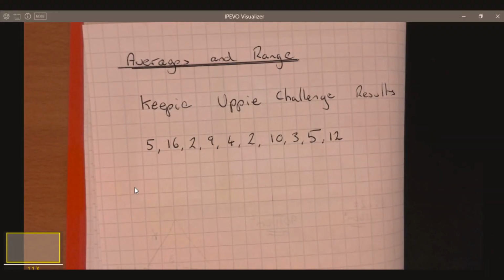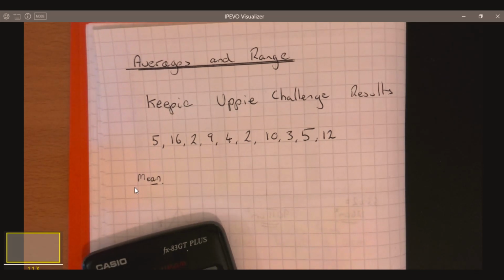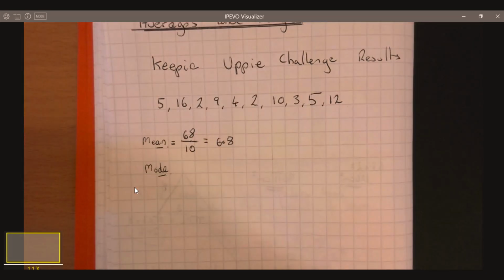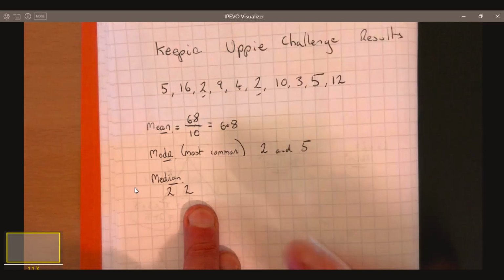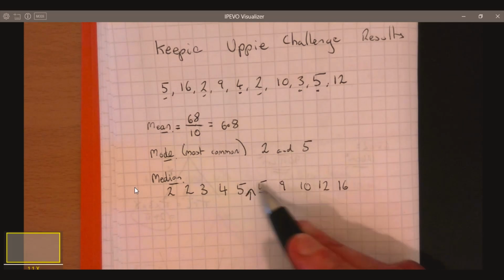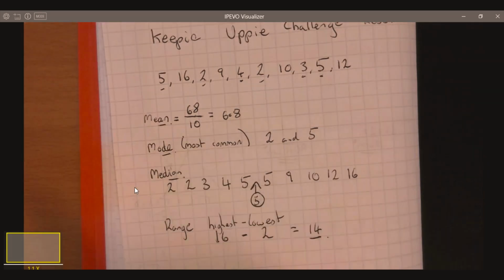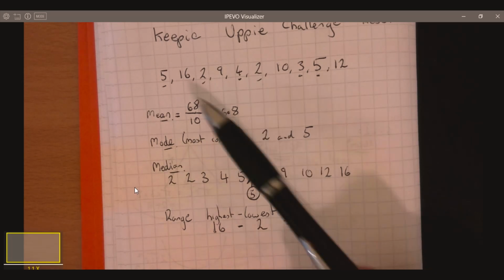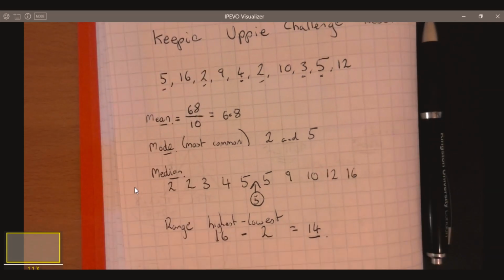Averages and range introduction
Introduction to Mean, Median, Mode and Range.